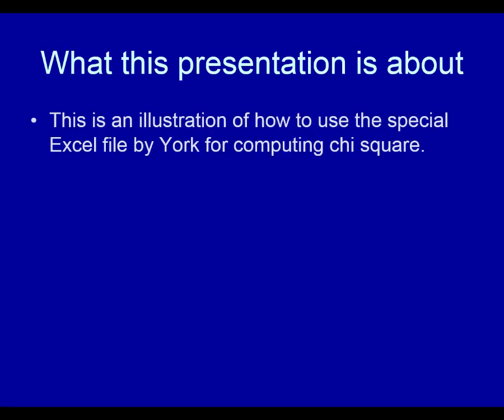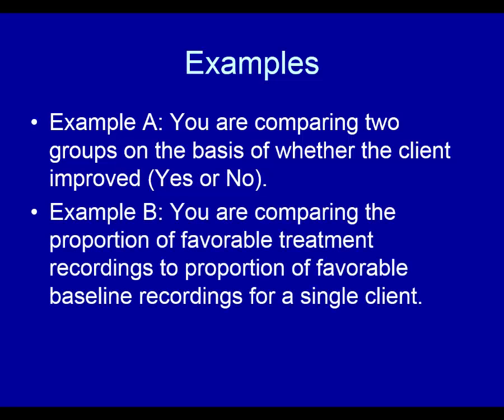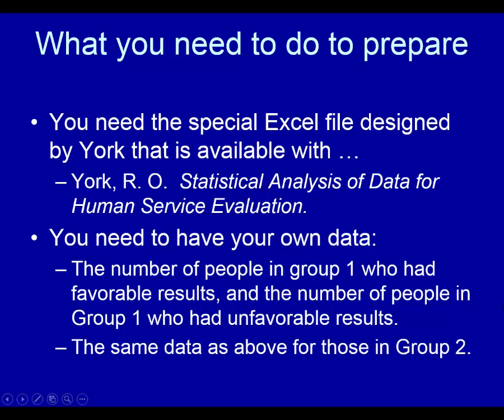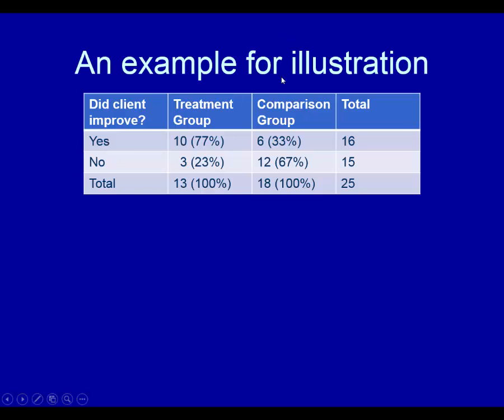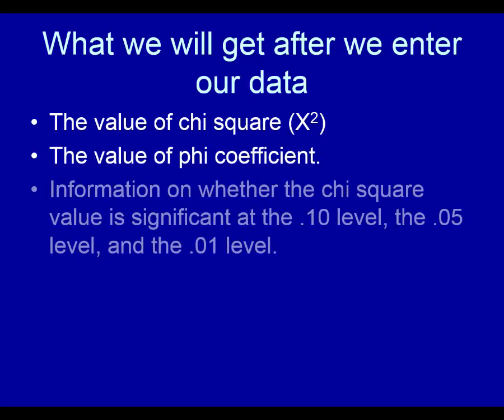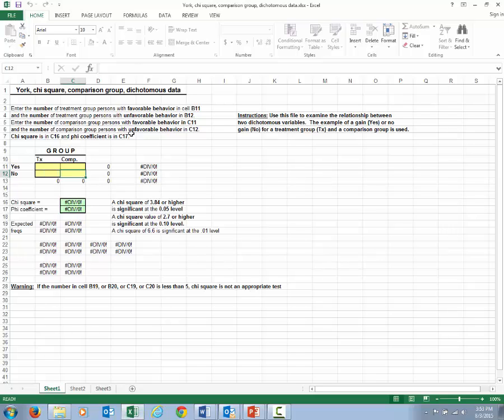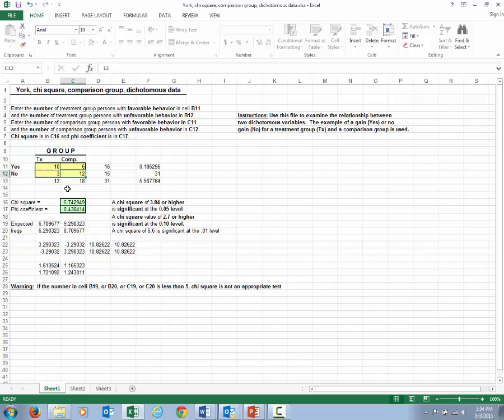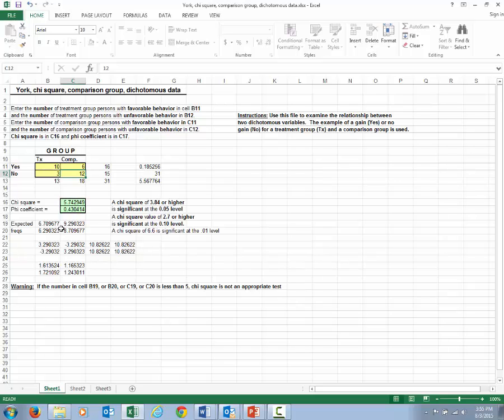Using the special Excel file for chi square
Instructions on how to use the special Excel file for chi square.